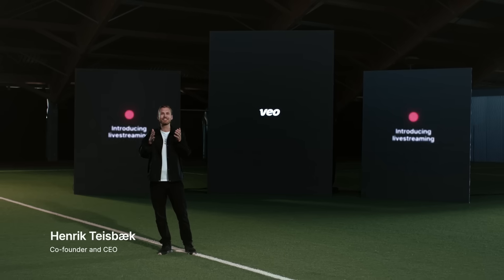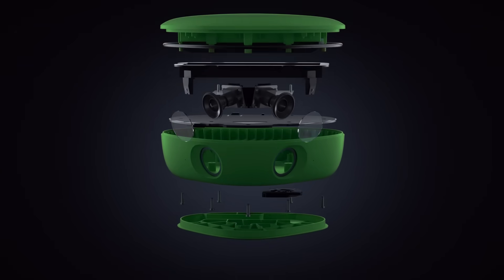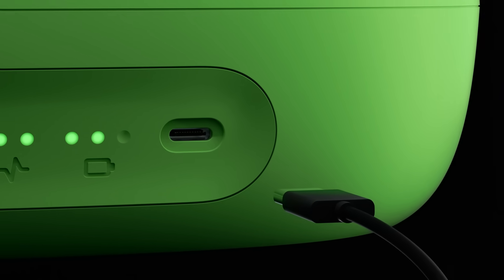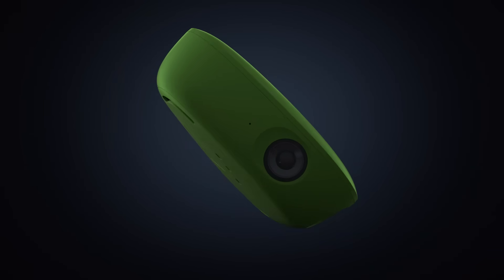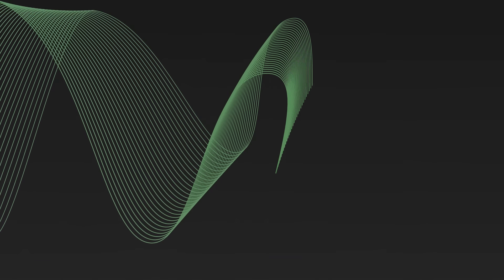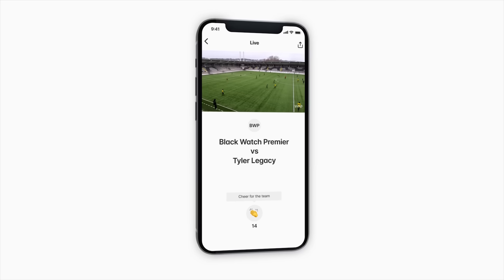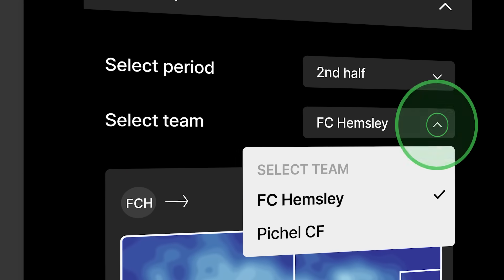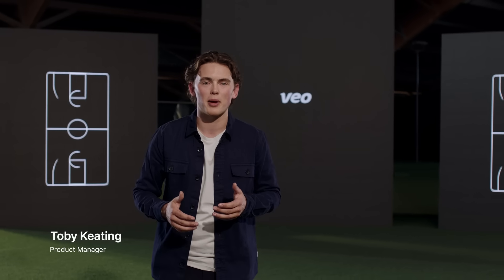We're live in 5 minutes | Veo Cam 2, Live-streaming, Heatmaps and more!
Veo Cam 2 is the world’s first portable AI camera that can live-stream your games and give you instant access to recordings.

Watch the full “We’re Live” Event where Veo introduces everything you need to know about Veo Cam 2

Learn more about how the new camera is redefining sports technology:
- Live-streaming and instant access
- Re-engineered and upgraded camera
- Demo of new live-streaming App, Veo Live
- New AI-powered features on Veo’s Editor (including Heatmaps, 2D maps and more!)

Veo Cam 2 will be released in November, 2021.